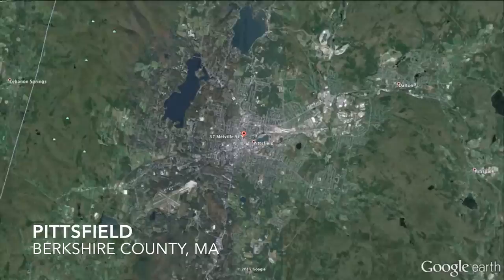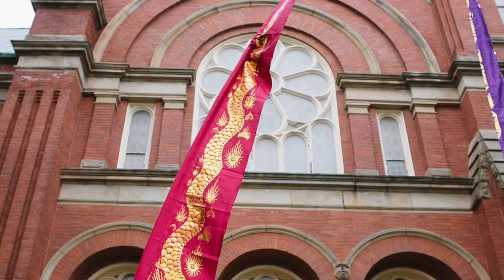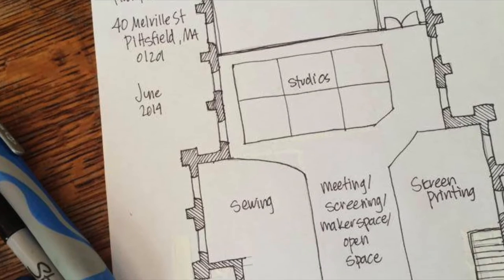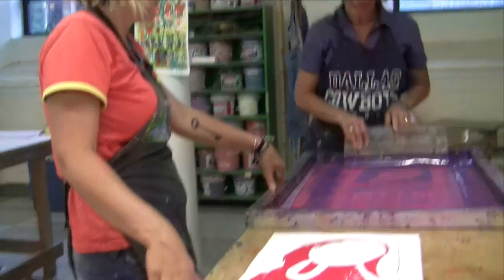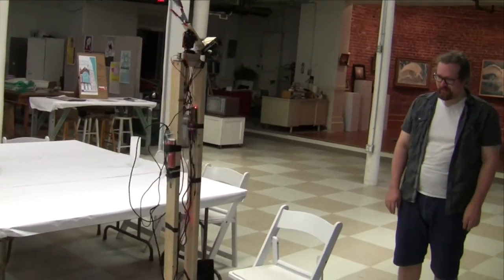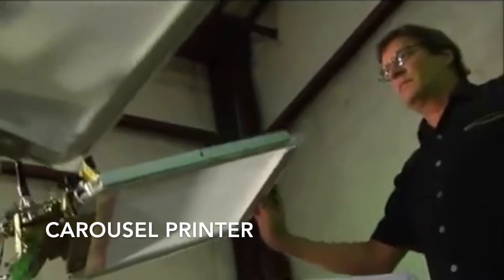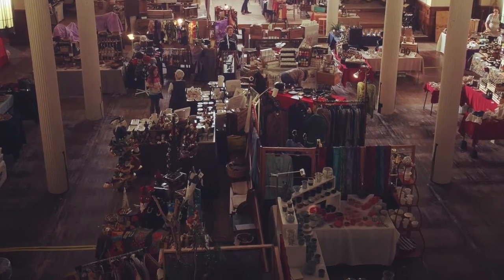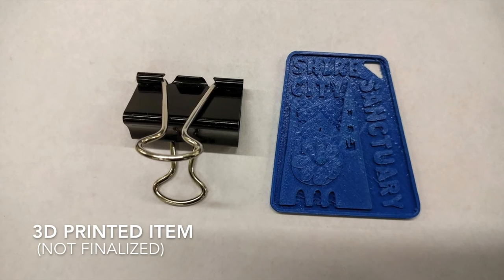Shire City Sanctuary Kickstarter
Visit our Kickstarter page at kck.st/1RFXDcU

Attention creative folks in Berkshire County and beyond: Shire City Sanctuary, a makerspace in downtown Pittsfield, is running a Kickstarter campaign that ends on May 6. The goal is to raise $12,000 so we can buy new equipment and in turn attract new members. If we don't make our goal then none of our backers will be charged-- it's all or nothing! Look on our Kickstarter page to see our list of great rewards, starting at $5: kck.st/1RFXDcU Join the team of people who have already donated to help make Pittsfield's premier makerspace AWESOME.